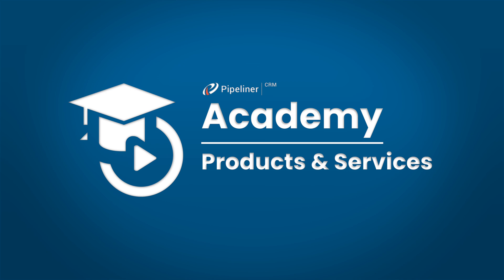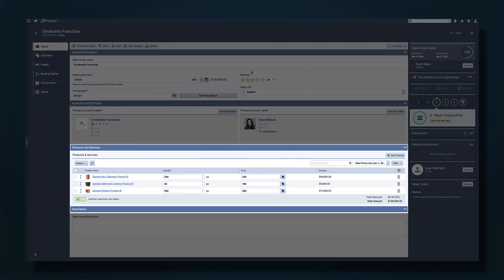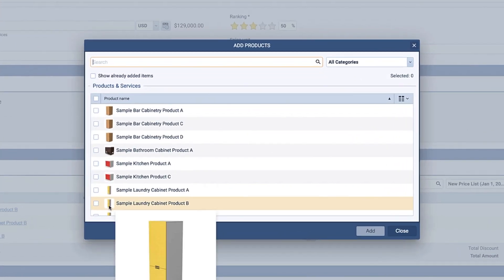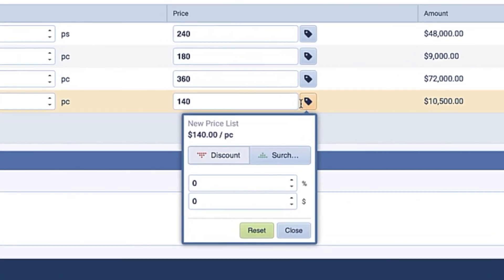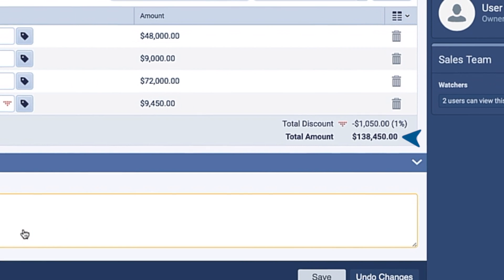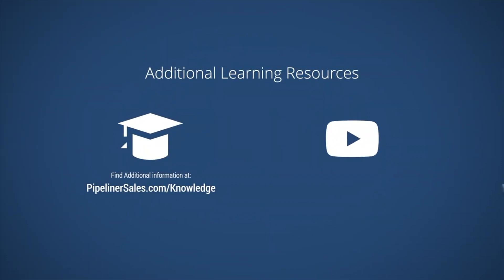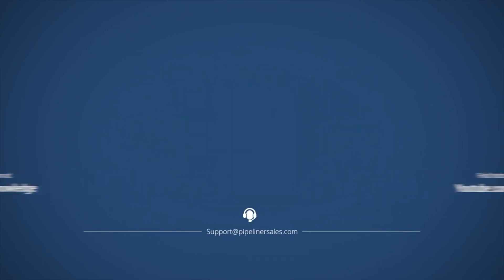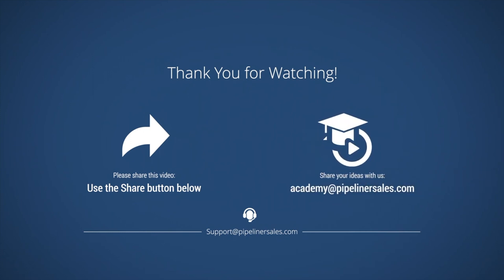Basics - Products & Services - Pipeliner CRM Academy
Here’s how you associate multiple products and services with one opportunity.

Just open up an opportunity here and you'll see right on the detail screen of the opportunity we provided an area for products and services.

Now this is not a manual input, it comes out of a product catalog that you can input into the system, and once that catalog has been filled out you can select the items you want - it will populate for you, you can input whatever quantities you need for each item.